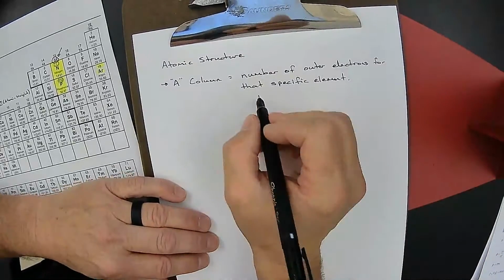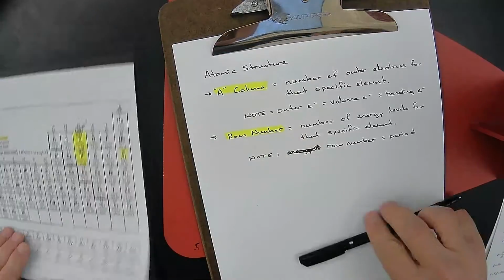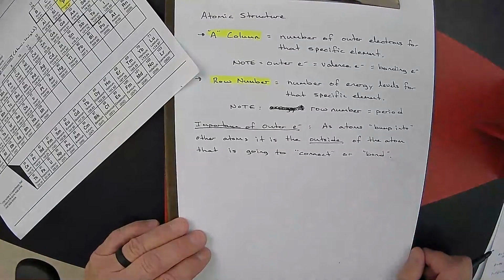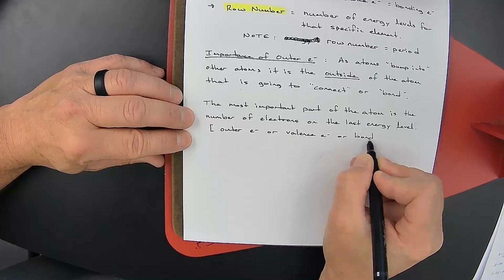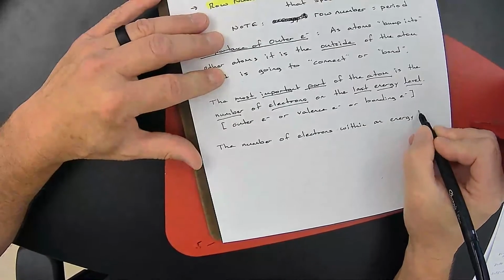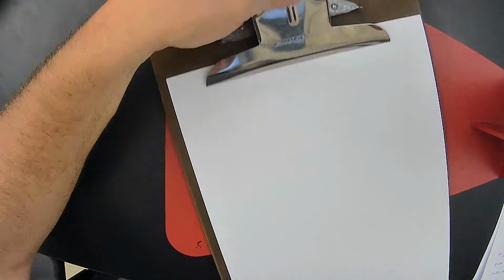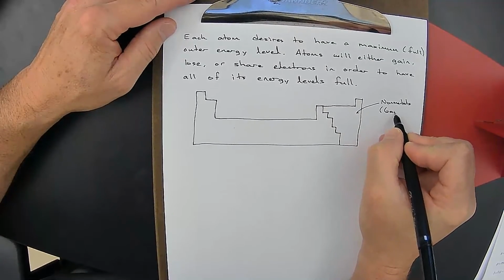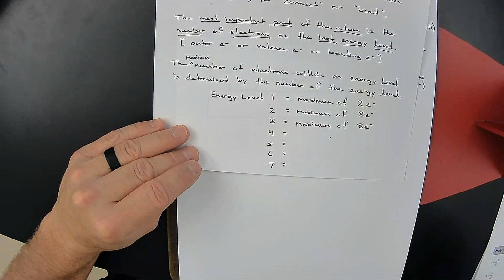Chemistry Unit 1 Lecture 12 Atomic Structure